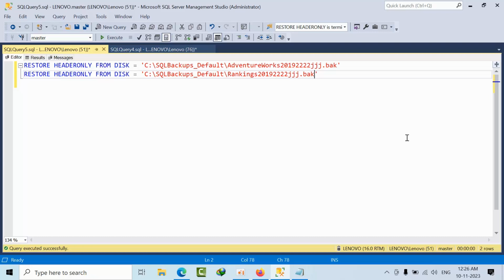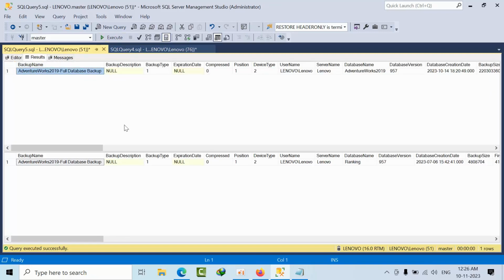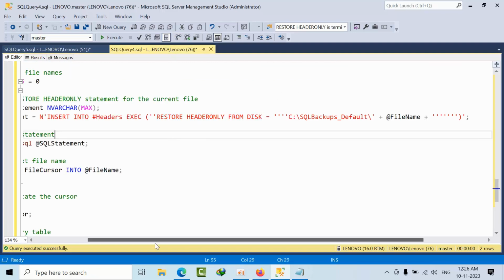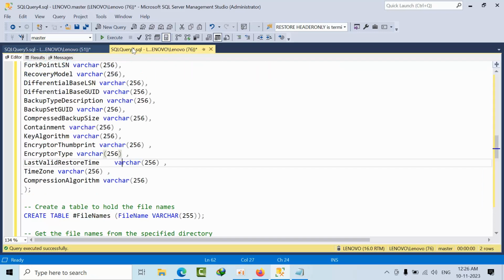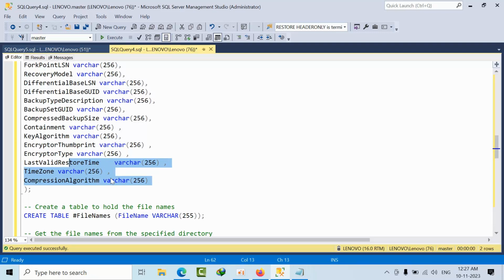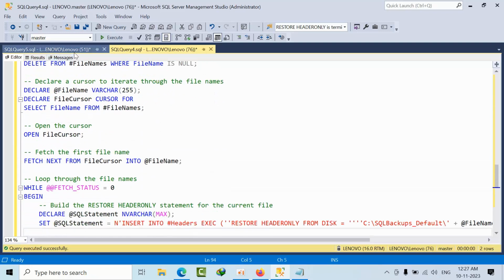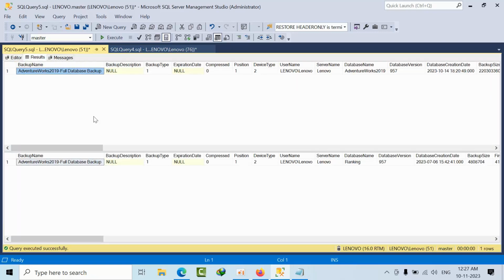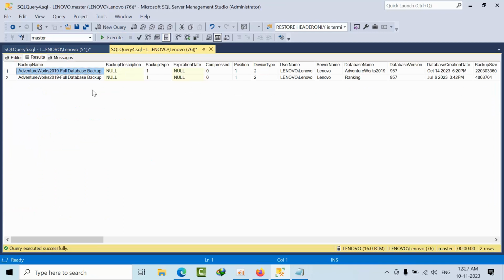Fetch and Load RESTORE HEADERONLY Information From multiple .bak files in MS SQL SERVER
MS SQL DBA Tech Support